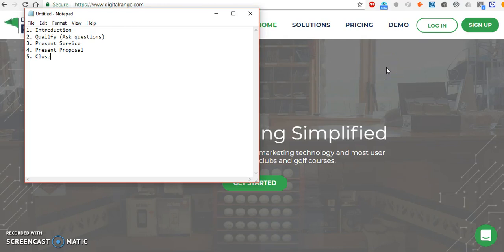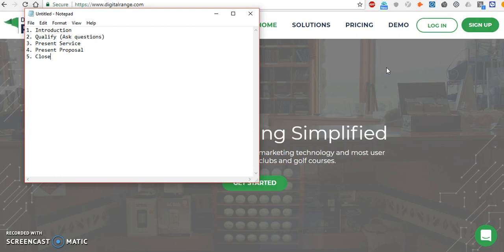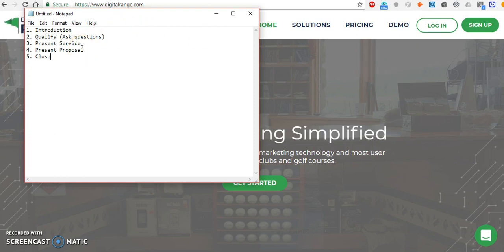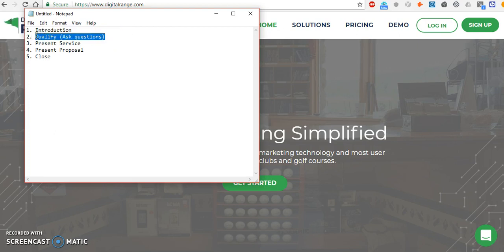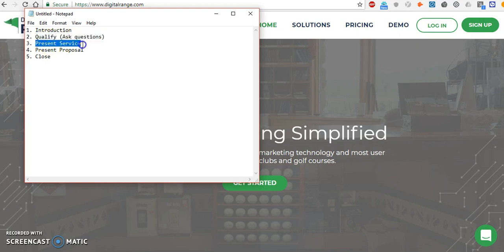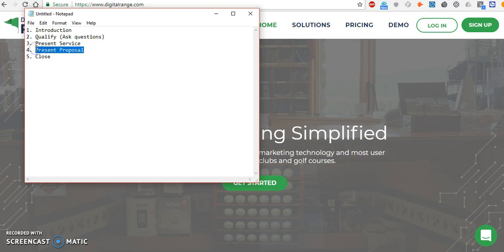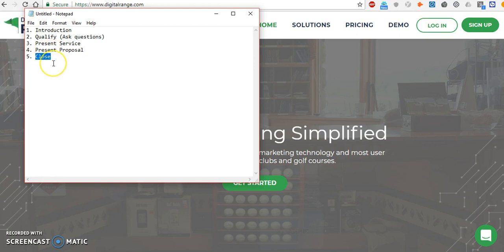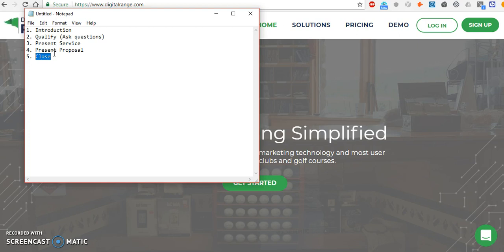Finding and Closing PPC Clients (Part 1) - Introduction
I'm doing a series and prospecting for and closing PPC clients. This is the introduction and explanation of the sales process. Before beginning your outbound sales efforts, it's important to define your sales process. A typical 5 step sales process may look like this:

1. Introduction.
2. Qualify.
3. Present Service.
4. Present Proposal.
5. Close.

In this series, I'll go over what this sales process might look like for a digital marketing agency selling Pay per Click Management services. You can use these videos to help create your own outbound B2B sales process for your agency.